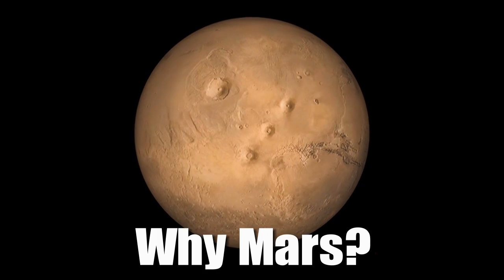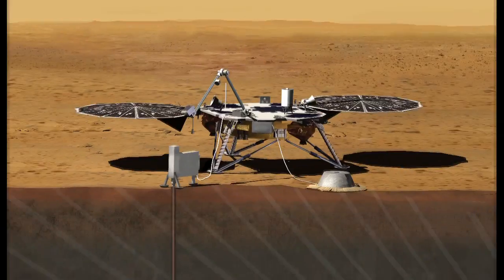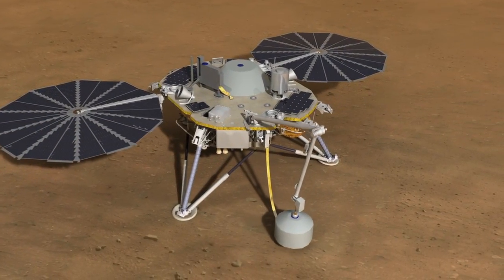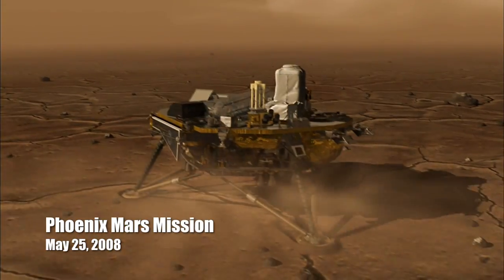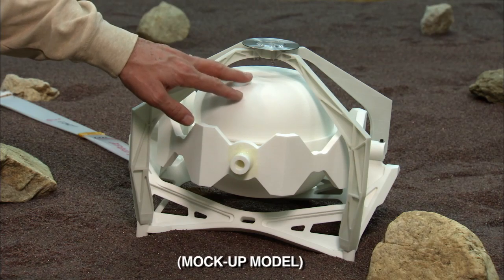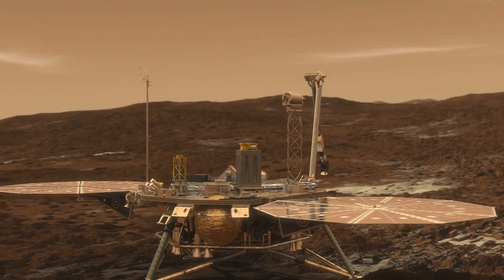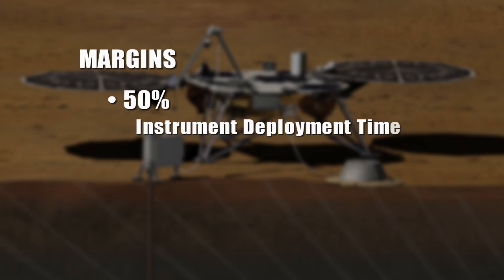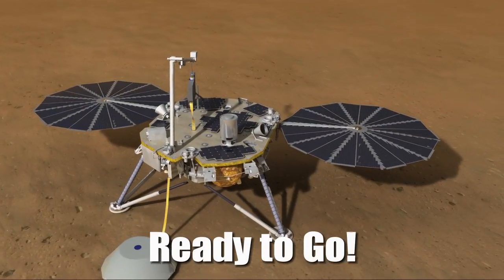2016 - Mars InSight